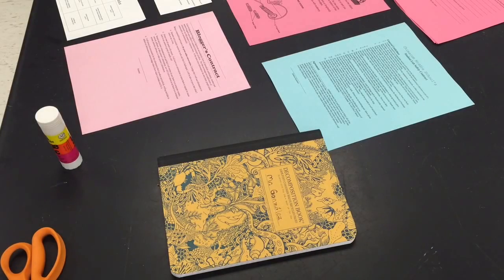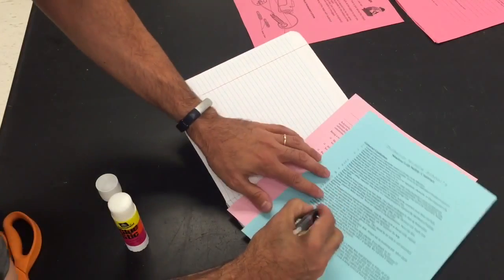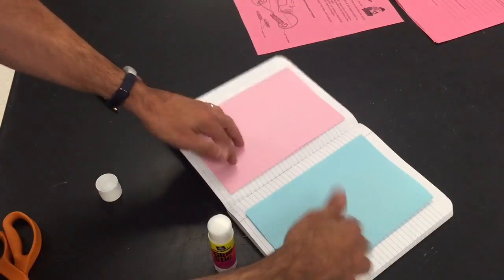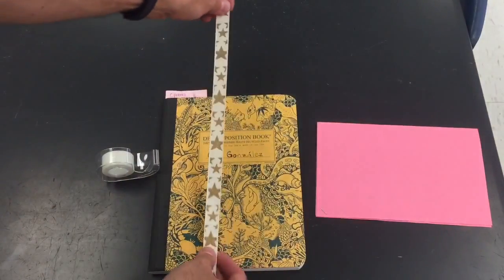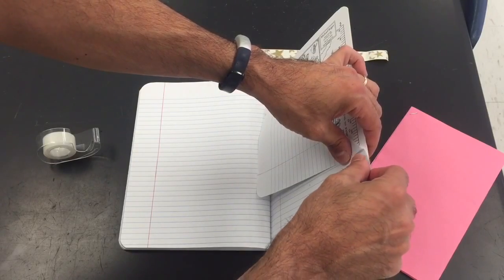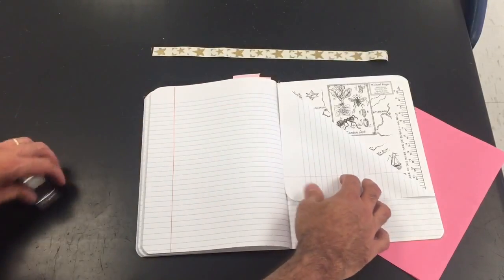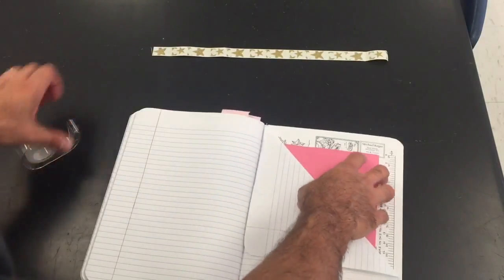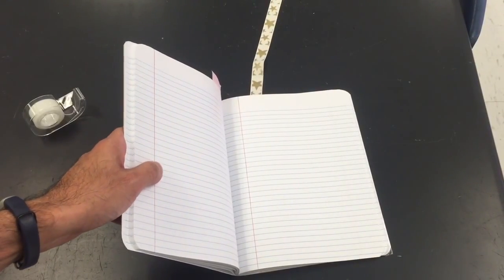Setting Up Your Science Notebook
Step by step instructions on how to setup your Science Notebook!